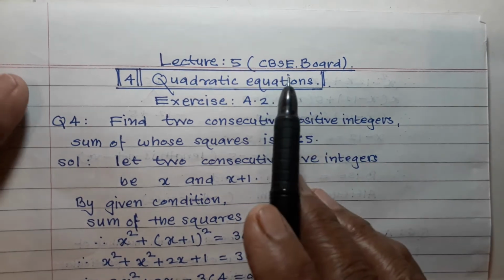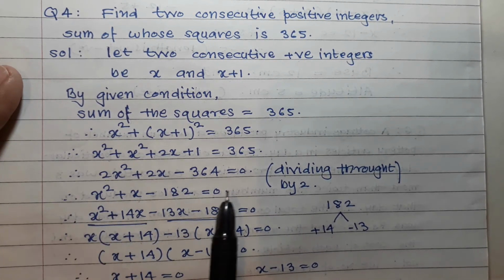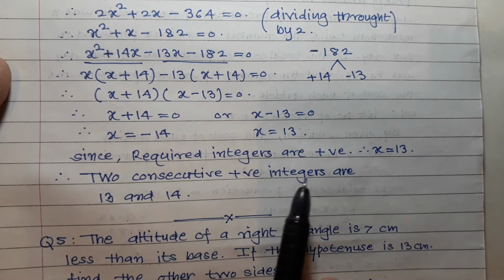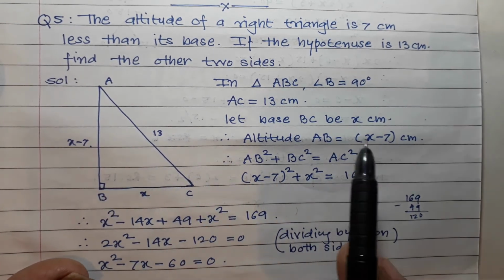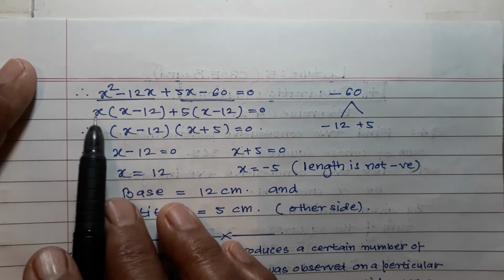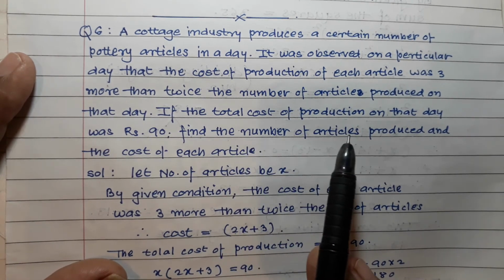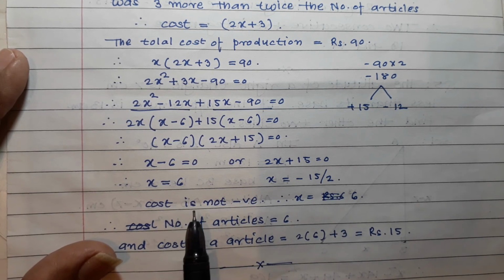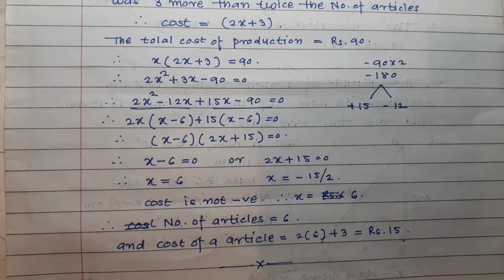Algebra.Lec-5.Chap:4. CBSE.Board.Standard 10th "Quadratic equation."